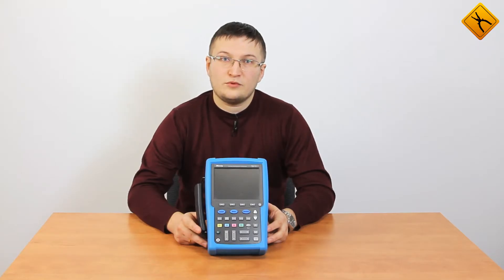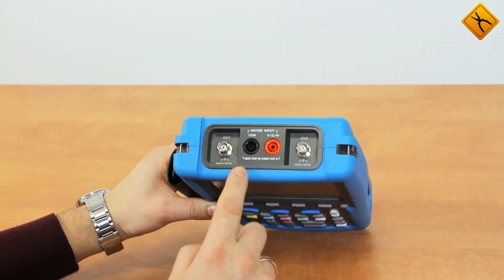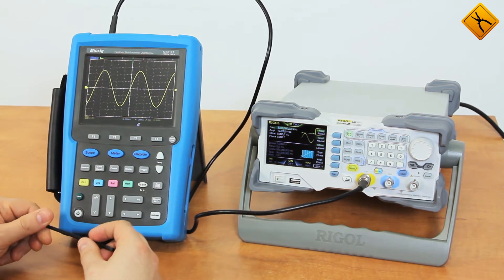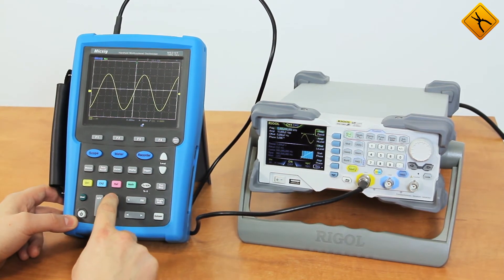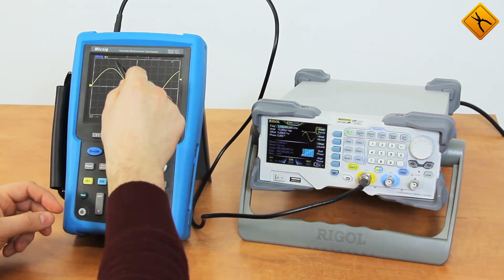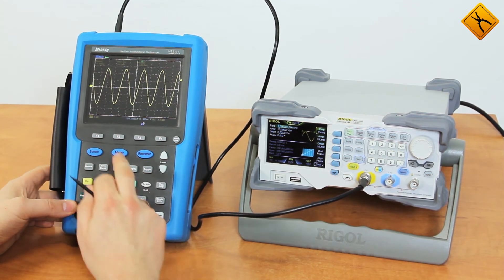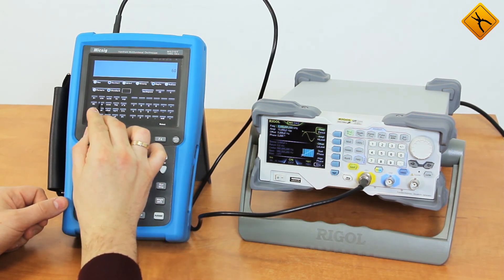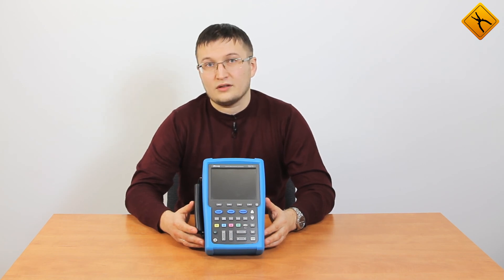Micsig MS210T Handheld Digital Oscilloscope with a Touchscreen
Today we present the device of a rather traditional form, and, at the first glance, this oscilloscope has very few differences from the oscilloscopes manufactured by UNI-T, Hantek or Siglent, however it has its own distinctive feature – the touchscreen.
This oscilloscope is perfectly assembled, the manufacturing quality is high, the device has a protective rubber casing, the touchscreen has the diagonal of 5.7 inches and is integrated into the front panel.
Control buttons.
The top side houses input terminals for the oscilloscope probes and the terminals for the multimeter probes.
Two strap eyes for various straps.
A side hand strap for holding the oscilloscope with one hand.
And the power input socket.
The other side has another control unit.
A sort of dial wheel.
USB storage and PC synchronization sockets.
And the flat bottom.
The rear panel has a sort of quite solid device support that is also the rechargeable battery cover. With the fully charged battery, the oscilloscope is expected to work not less than four hours.
Well, let's plug in the power source and turn on the oscilloscope.
We are reviewing a MS210T model with the bandwidth of 100 MHz and the sample rate of 1 GHz.
Also, other models with the bandwidth from 70 MHz to 200 MHz are available.
Moreover, there are models with the insulated input channels and serial protocol decoder .
So, this oscilloscope has just booted.
The oscilloscope may be controlled with the front panel buttons, as well as with its touchscreen.
The touchscreen responds either to fingers or pen-like objects. I'm using simple plastic stylus from a GPS navigator.
For example, the buttons allow changing the magnification factor and the time sweep, moving the oscilloscope's chart horizontally and vertically. You can do all that using a touchscreen - with your own fingers, however,  it is more convenient to us a stylus.
Let me change the trigger level.
Also, you can move the oscilloscope's chart like that.
At the same time, there is a wheel that keeps the last actions in memory. Having just moved the oscilloscope's chart horizontally, I can move it once again with the wheel.
If my last action was the vertical movement of the oscilloscope's chart – I can repeat the same action with that wheel.
Besides, you can change the sweep. Sliding like that, I'm magnifying the waveform and sliding backwards I'm scaling it down. The rest of the functions are common to most oscilloscopes of that class (like hantek, UNI-T, etc).
This device has an automatic measurement function. You can dial in the parameters with buttons or with the touchscreen.
For example, I would like to measure the period, peak value and average value. All these parameters are shown on the LCD.
What's next?
Waveform saving and recall menu.
Cursor measurement
Display settings
Trigger settings
By the way, the device has a serial bus trigger function.
The device has the built-in multimeter.
The ranging is automatic.
You can measure alternating as well as direct voltage and current values, resistance. There is also a continuity buzzer. Diode test function and capacity test. There is a relative measurement function.
The LCD shows values of maximum, average and minimum values for the measurement period in a user-friendly form.
The device has simple onboard data recorder.
I would like to separately mention two more functions.  In Utility menu  ou may find a real engineering calculator which I haven't ever seen in any oscilloscope before. It's here and someone may find it useful. That is quite unusual, but convenient function.
For example, I'm calculating the cosines of 60 degrees and I get 0.5. Correct.
Also there is a special tool for working with RLC circuits.
Therefore, I can calculate the induced resistance of a coil at a certain frequency. For example, we have the frequency of 1 kilohertz, the coil's inductance is 1 milihenry, therefore the induced resistance shall be 6.2 Ohm.
Also, I can calculate a capacitive resistance, an equivalent resistance of two parallel resistors, and even calculate a resonance frequency of RLC circuits.
Micsig released a comfortable, high quality, reliable and multi-function oscilloscope with a touchscreen that shall be true surprise for professionals.